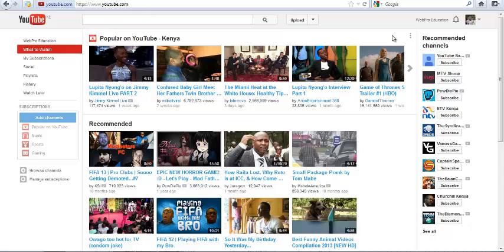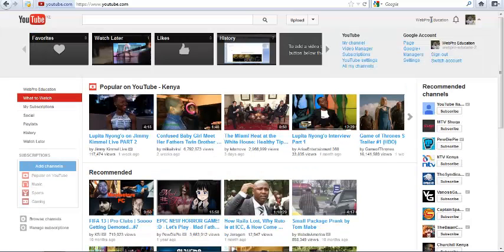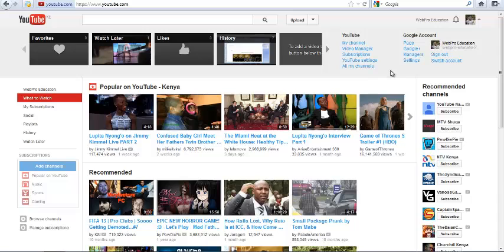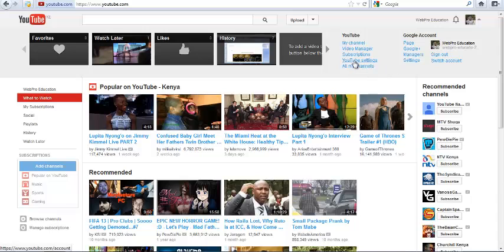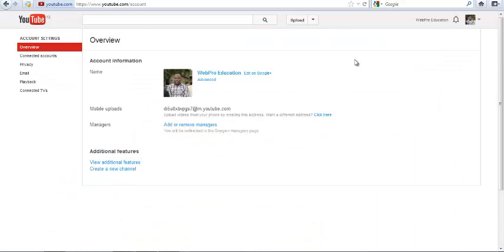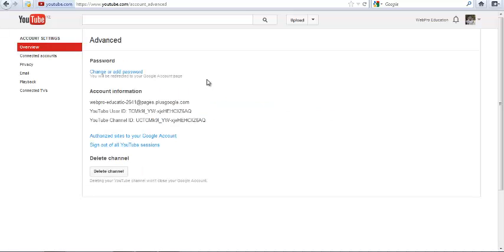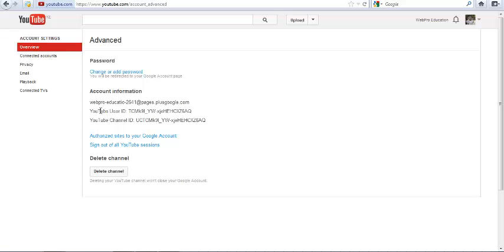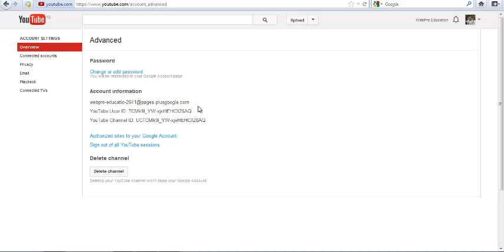How To Find your YouTube User ID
Each YouTube channel has a unique user ID and channel ID. These are used to refer to the channel in certain apps and services.
To find your channel's user ID and channel ID, sign in to YouTube and check your advanced account settings page.

how to find youtube username and password

how to find youtube username by email

how do i find my youtube username and password

how to find youtube password

how to find youtube channels

find my youtube password

how to reset password on youtube